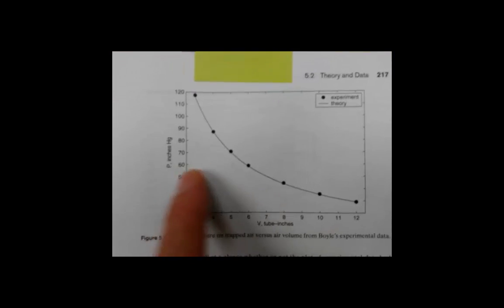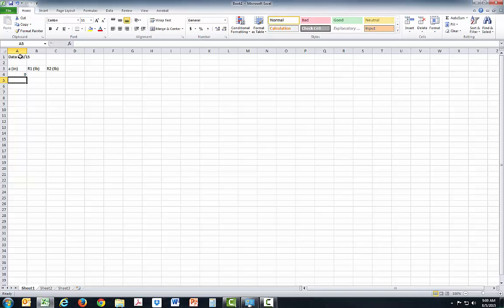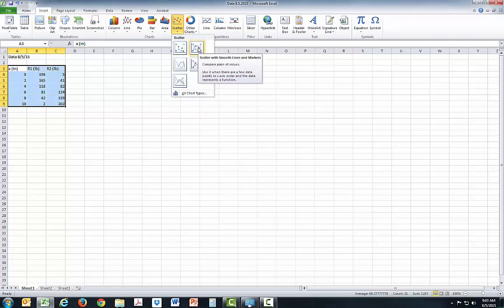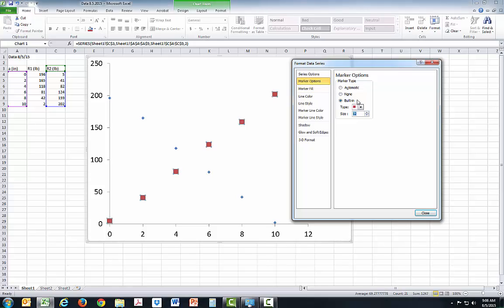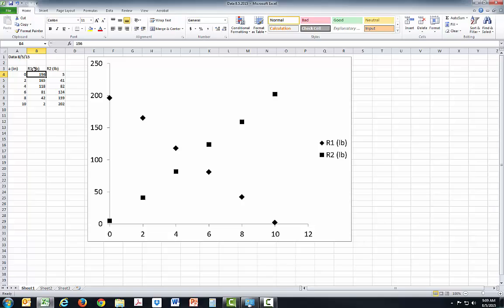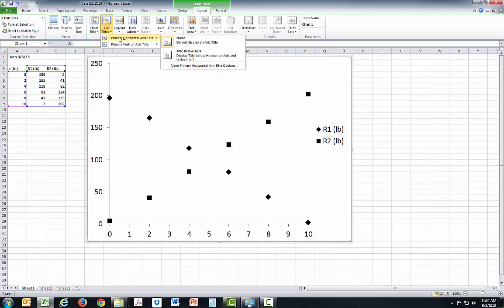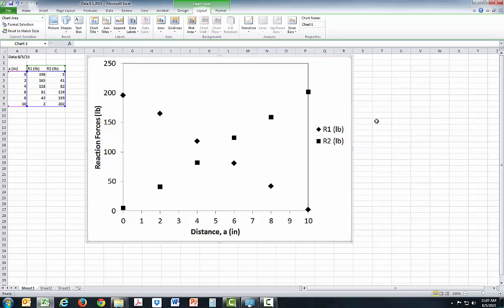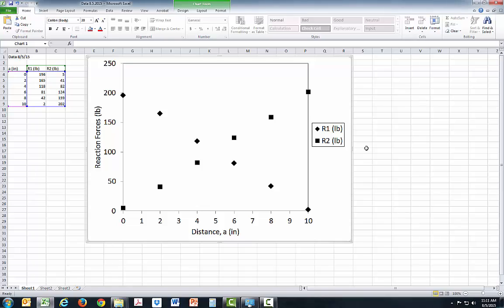Creating an Excel graph with an acceptable format for an engineering report.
My experience is that the default graph settings in Excel are not appropriate for presenting engineering data in a technical report. In this video, we discuss some of the important formatting features for an engineering graph. We then demonstrate how to work with Microsoft Excel 2010 to create a graph with the desirable features.